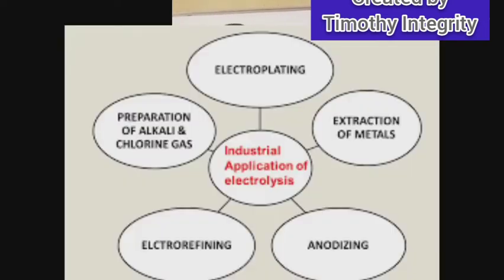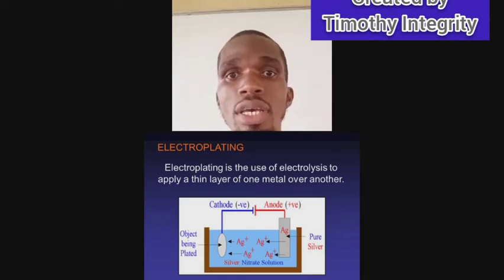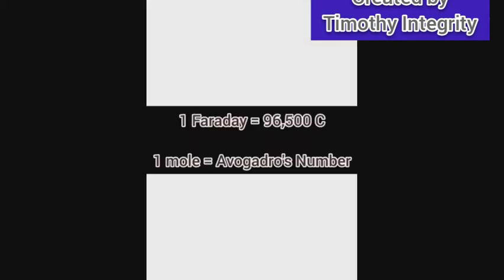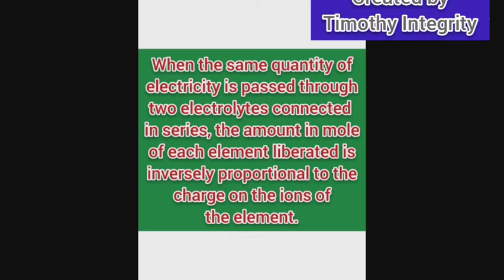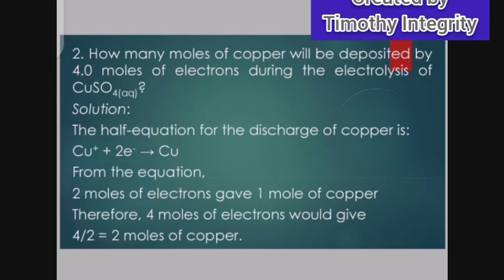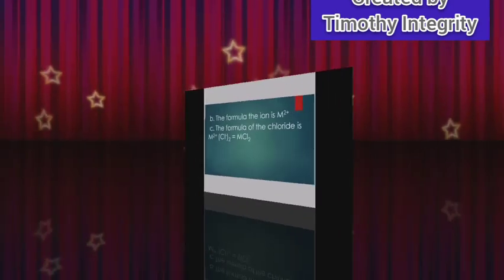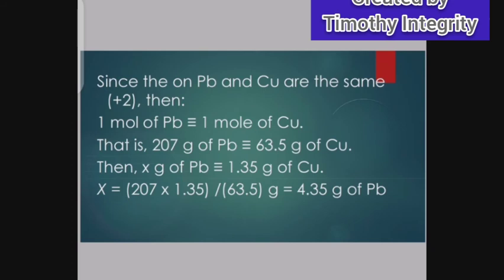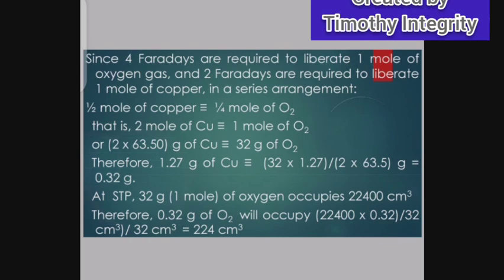Applications and Laws of Electrolysis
A video on the Faraday's Laws of Electrolysis and the Applications of Electrolysis.

Calculations based on The Faraday's Laws of Electrolysis.